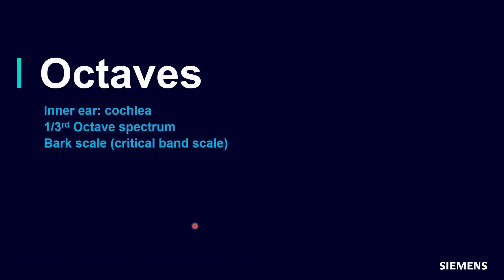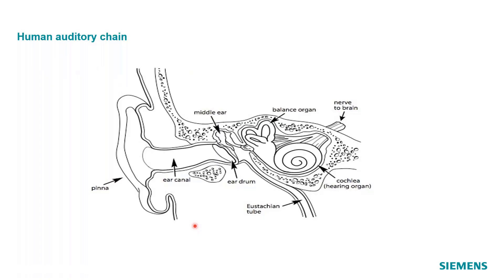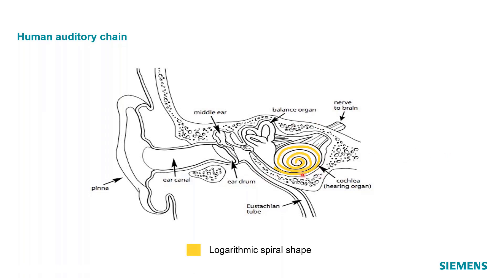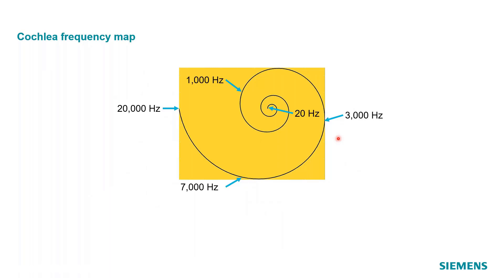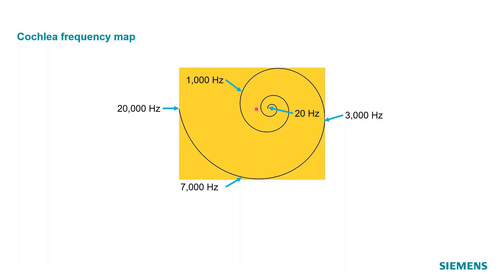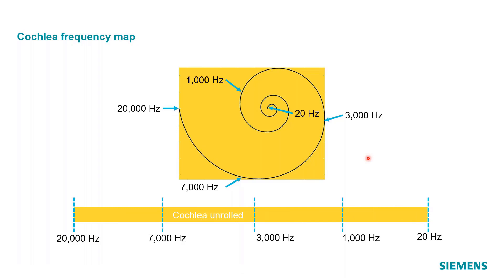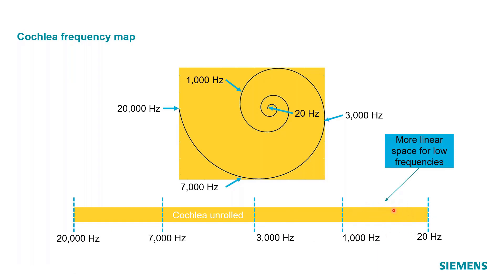Octaves and Human Hearing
Octaves (namely 1/3 octaves) are used to represent how the human ear perceives frequencies in a logarithmic fashion.  More about octaves and human hearing on the Simcenter Testing community